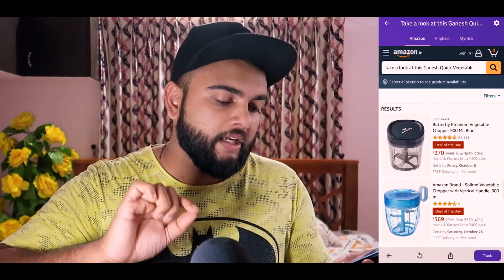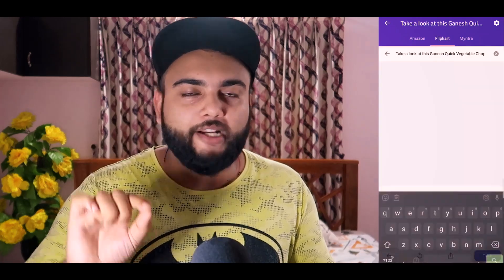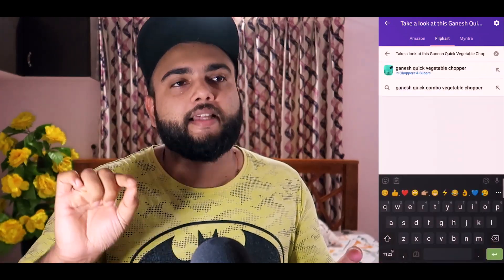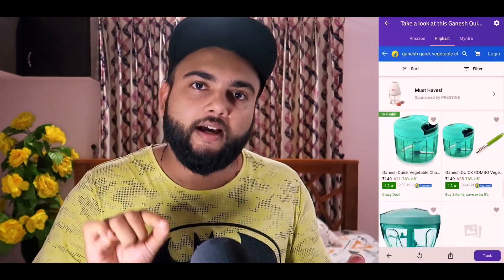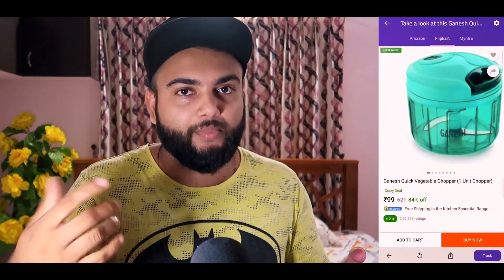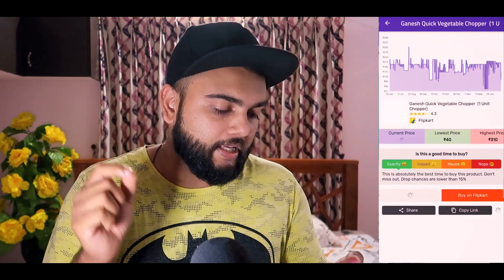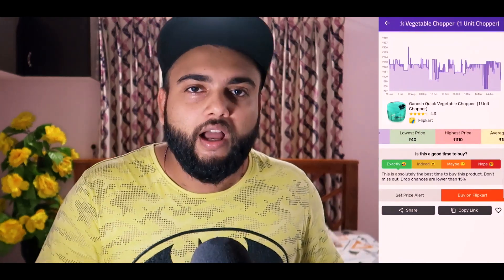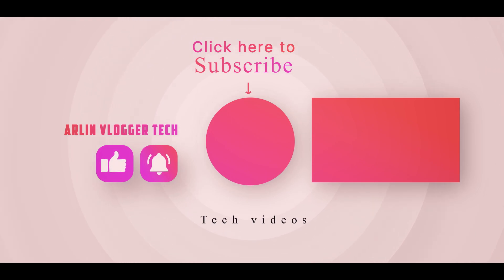Apple IPhone 12 Free ആയി കിട്ടും ⚡️ഞെട്ടണ്ട സത്യം ആണ് l Flipkart Sale Trick ആർക്കും അറിയില്ല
1.

2. Make atleast one transaction on any store using GoPaisa till 31st October 2021 (Like Ajio, Amazon, Flipkart, Myntra, etc)

3. Once you shopped, send the screenshot of transaction to gopaisa on instagram.

4. One lucky winner will get Iphone 12.

Product that I showcased in this video

1. Samsung Galaxy M12 (White,4GB RAM, 64GB Storage) 6000 mAh with 8nm Processor, Rs 9499 + Get upto 6% Gopaisa cashback

Note: Prices are slightly lower due to The Myntra Sale which might change within a few days in case you are planning to buy anything do shop asap. You will be getting Sale Discounts + GoPaisa Cashback.

എല്ലാവരും സബ്സ്ക്രൈബ് ചെയ്യണേ 🔔